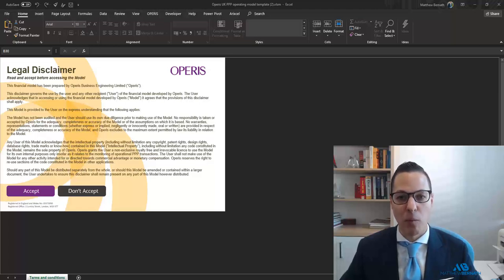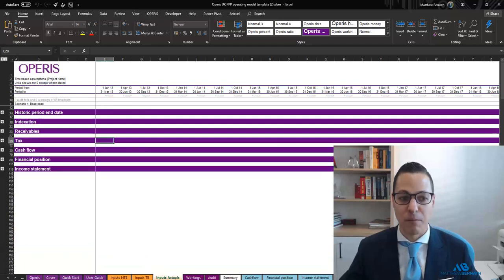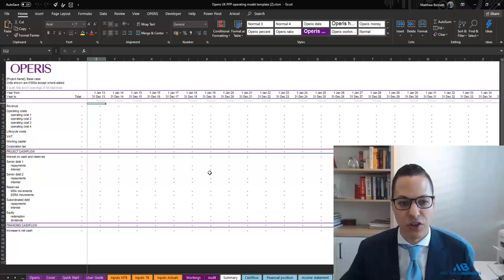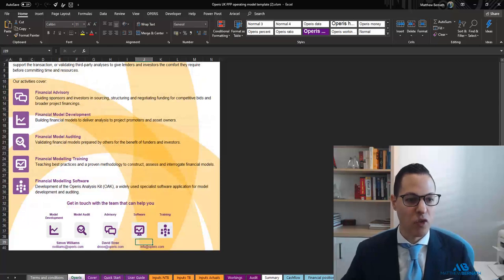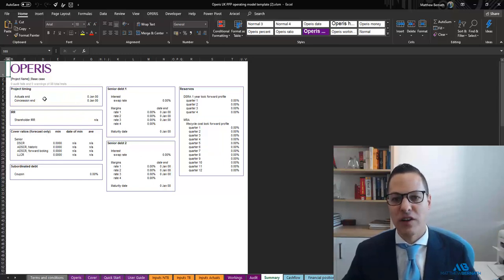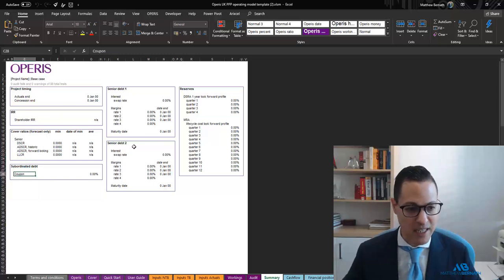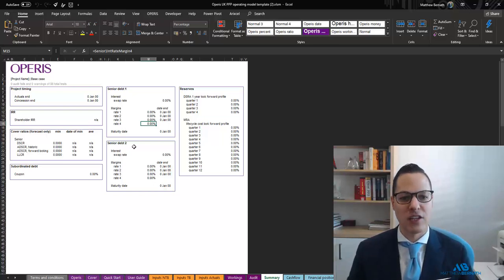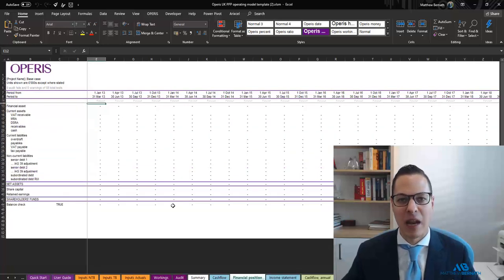PPP Project Finance Model in Excel Overview - Part 1 of 3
In this video, I do a quick walk-through of a typical PPP project finance model.

This model is available for download from Operis and is a template for an operating model (i.e. the model used to monitor an operating asset).  Read more about the complexities of project finance

This is part 1 of a 3 part series showing Project Finance / Infrastructure Finance models in Microsoft Excel.

for more downloads and information on financial modelling.  Link to the model